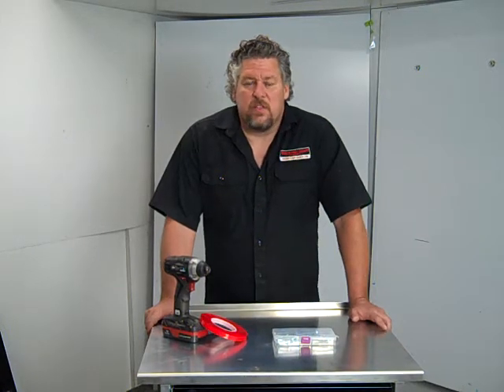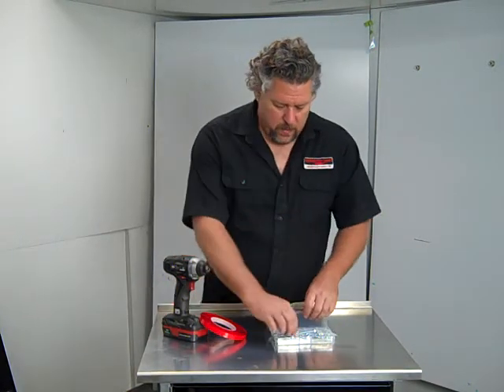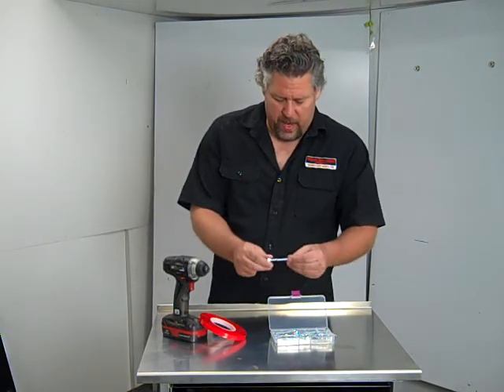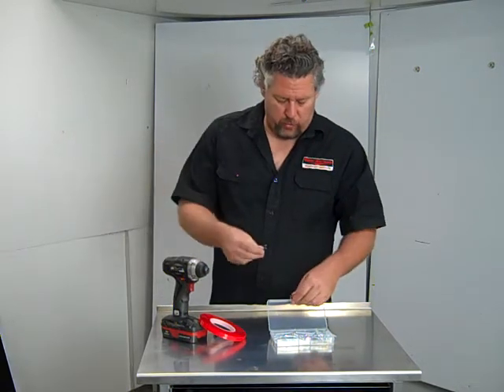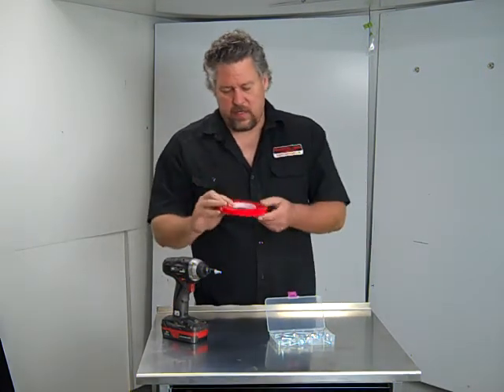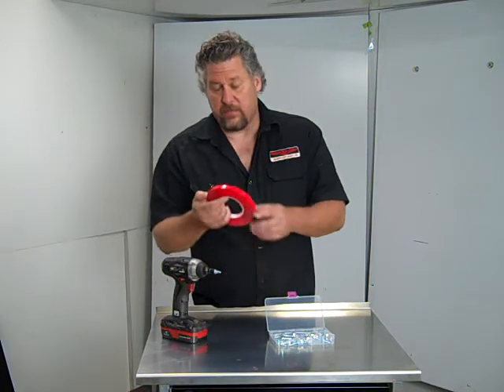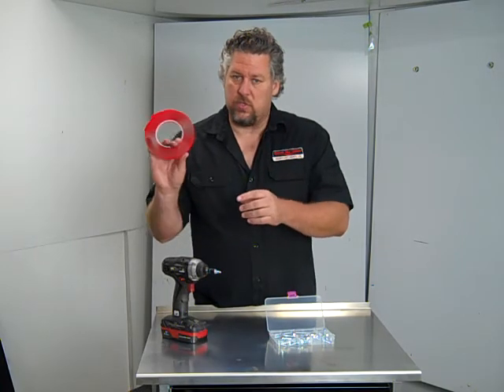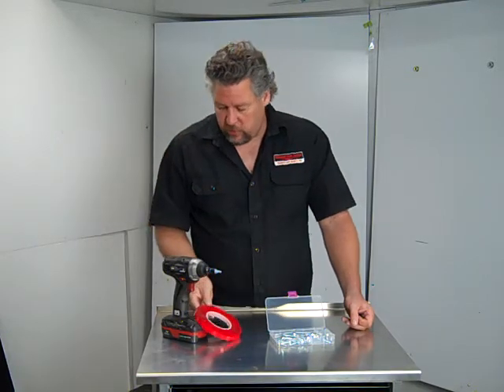screw kit for Cabinets from midwestracecabinets.com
Screw kit for Midwestracecabinets.com